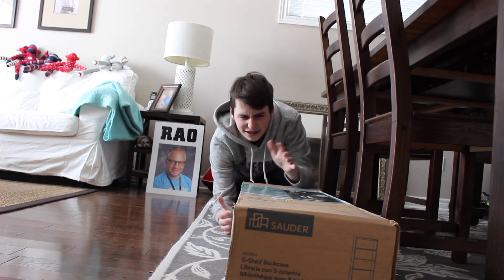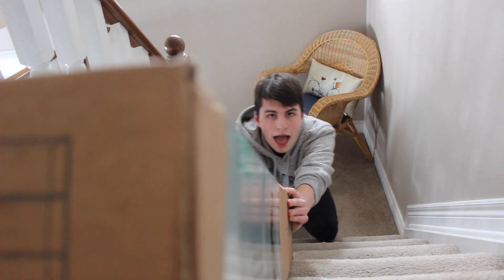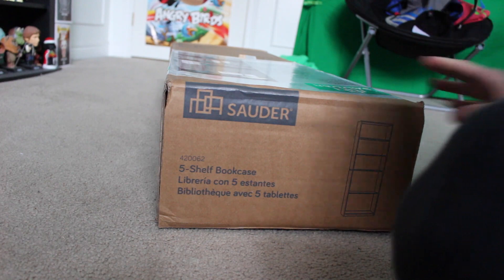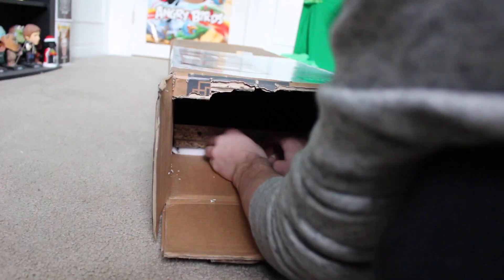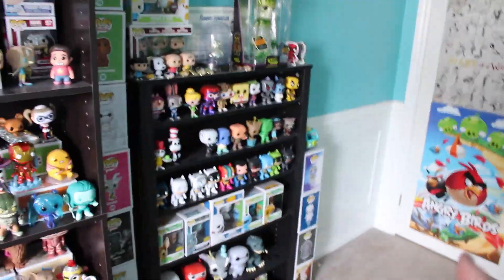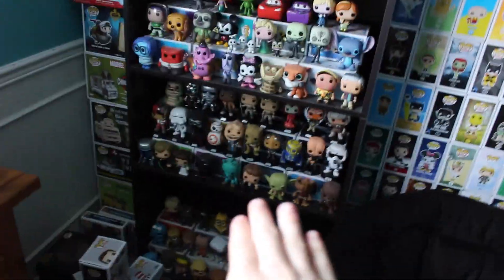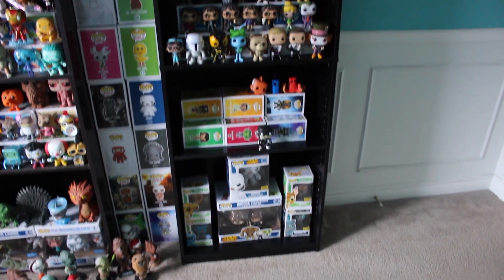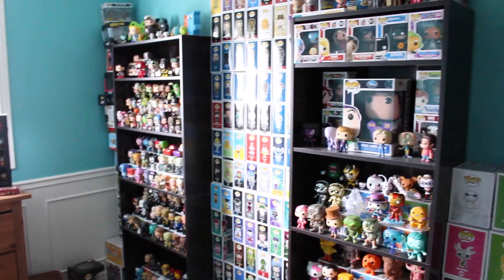Setting Up The New Shelf!!!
New shelf means more pops!!

Add me on Snapchat! Username: toppopsyt